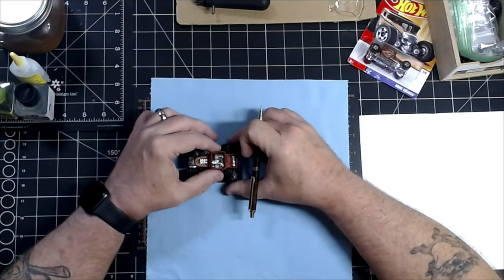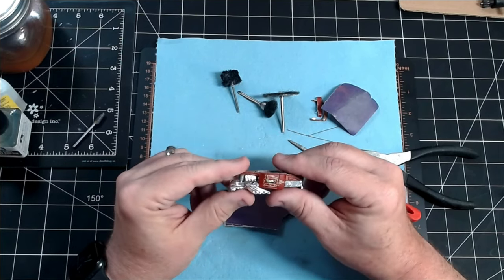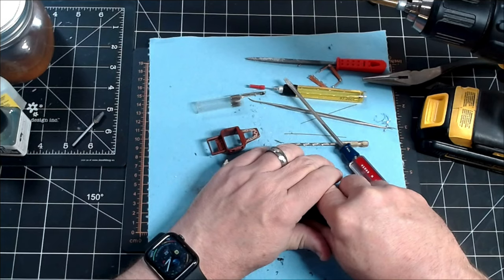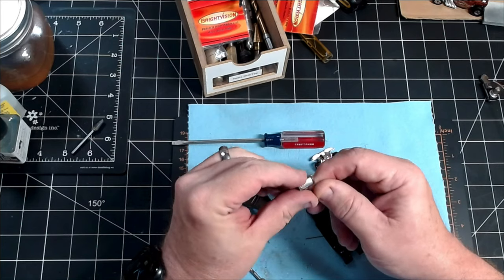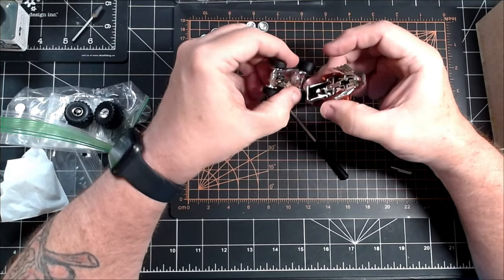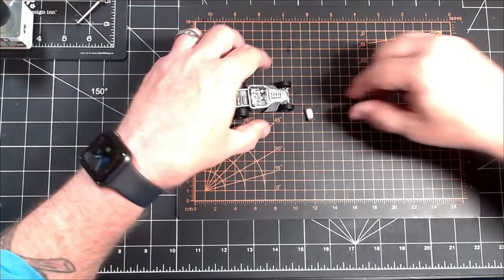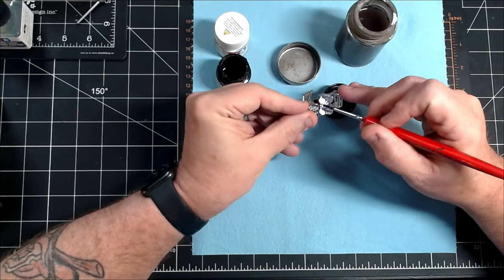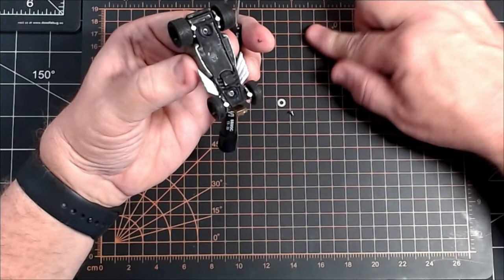Three Blind Mice Hot Wheels Bone Shaker Invitational!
The Three Blind Mice have thrown down the gauntlet and challenged the diecast community to a build with the (arguably) most popular Hot Wheel currently available, the Bone Shaker!  This one should be fun!

Renaissance Wax

3 piece set - 9, 5, and 3 Vix Bit

Mixing cups

SUPPLY LIST

3 piece set - 9, 5, and 3 Vix Bit

99.9% Pure Zinc Anode Material (Sheet)
99.9% Pure Zinc Anode Material (Roll)